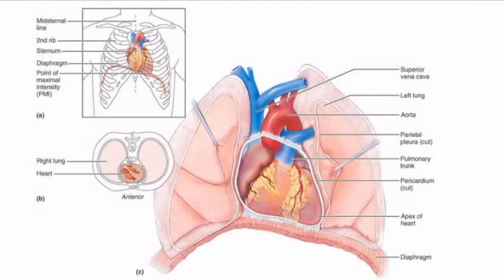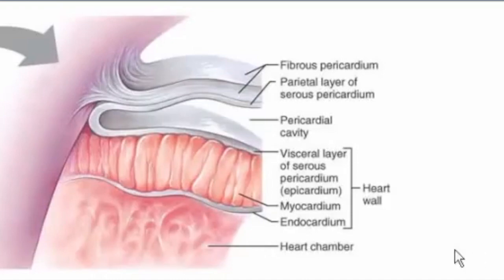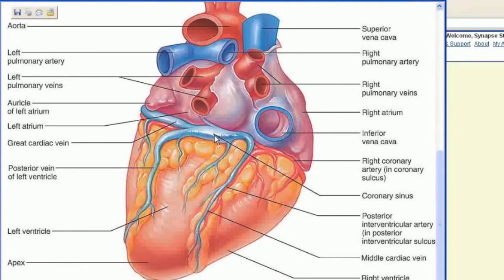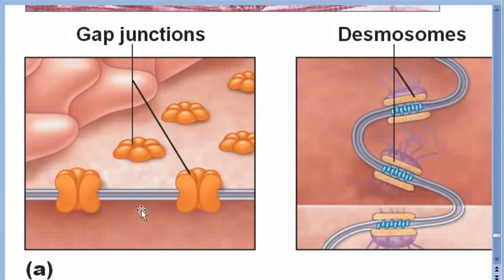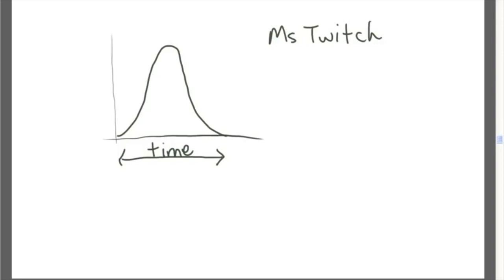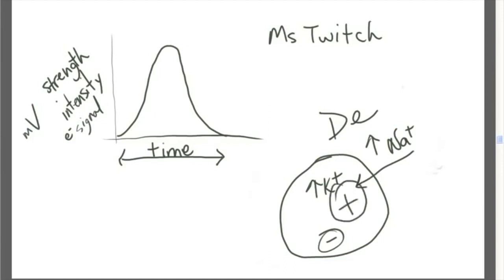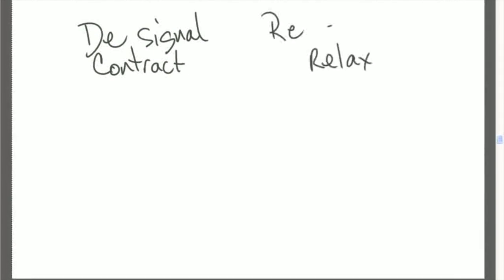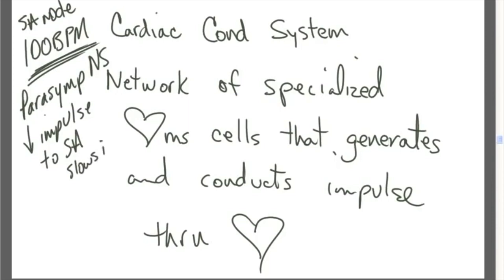Chapter 18 - Heart Part 1